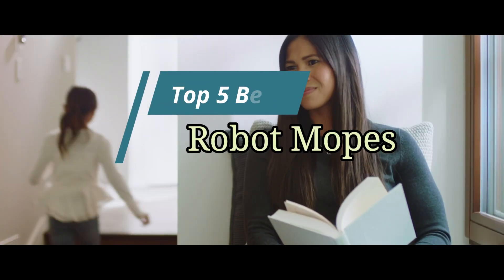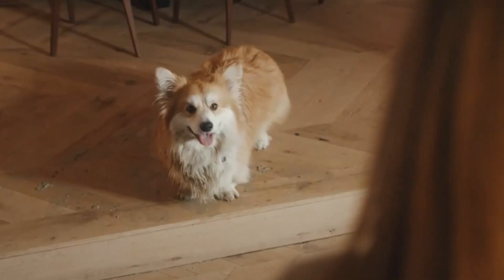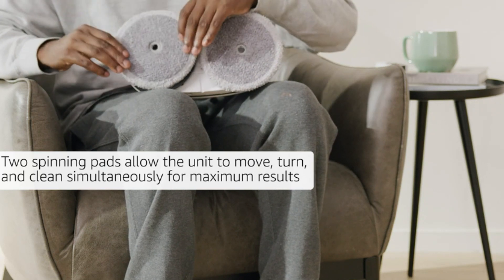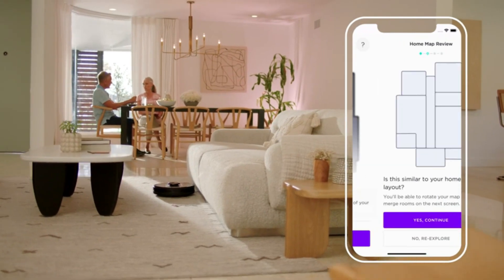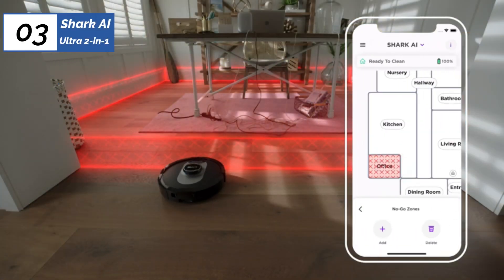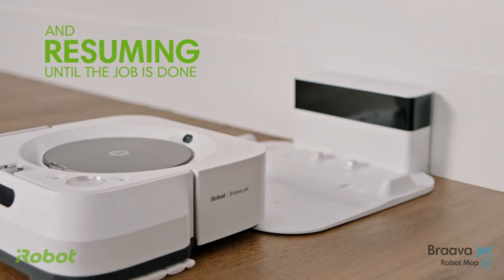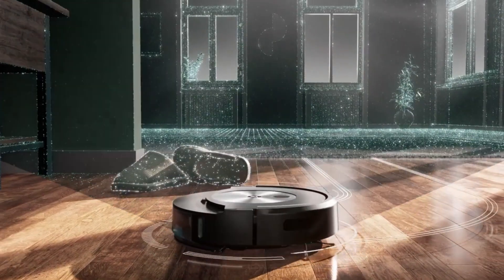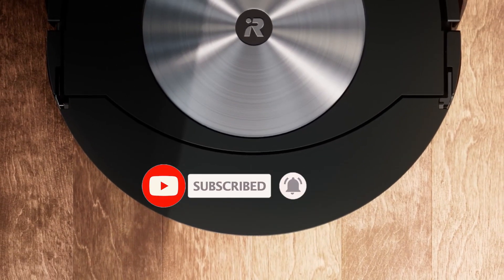Top 5 Best Robot Mopes of 2023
Links to the Top 5 Best Robot Mopes of 2023,  we reviewed in this video:

►Global Links◄
➜ 5.  ILife V5s Pro
➜ 4. Samsung jetbot mop
➜ 3. Shark AI Ultra 2-in-1
➜ 2. iRobot Braava
➜ 1. iRobot Roomba j7

The video presents the top 5 best robot mops based on features, quality, price, and customer feedback. The ILife V5s Pro is listed as the best value option, while the Samsung Jetbot is considered the best for remote control. The Shark AI Ultra 2-in-1 is recognized as the best for ultra-clean mode, while the iRobot Braava is the best premium option. Finally, the iRobot Roomba j7 is considered the best overall option with its compatibility with smart-home assistants and impressive features, such as PrevisionVision navigation and automatic dirt disposal.